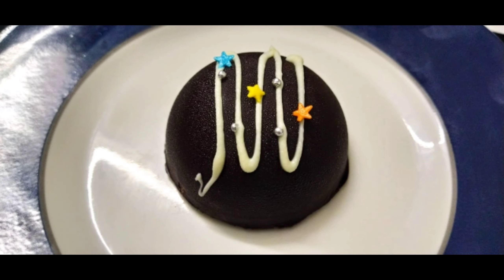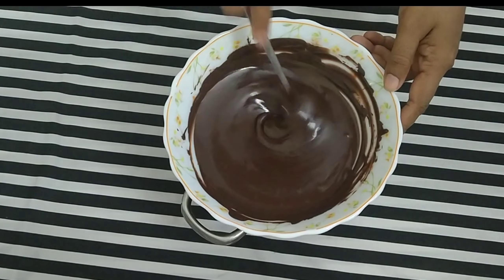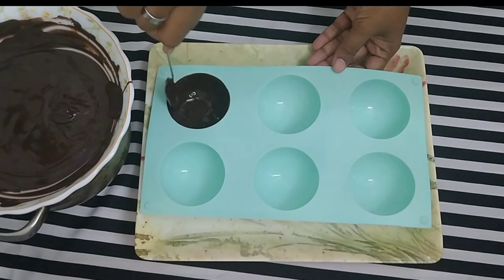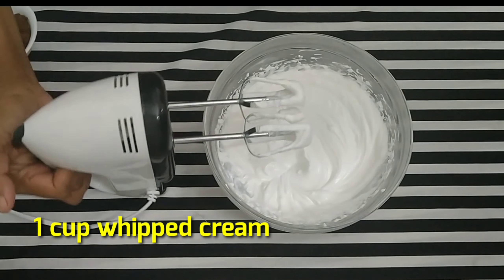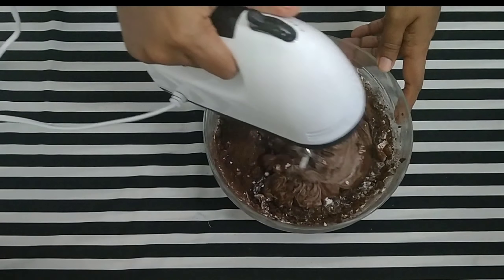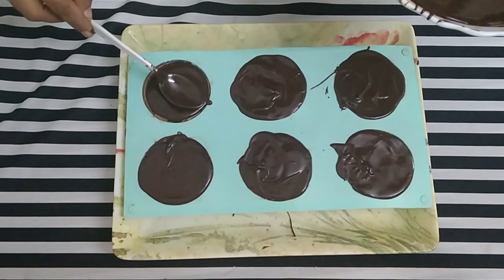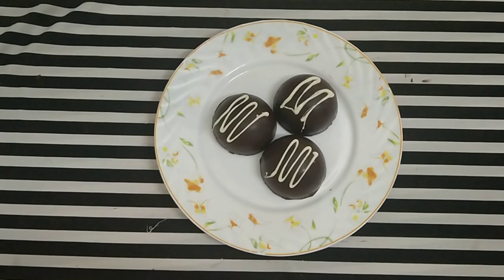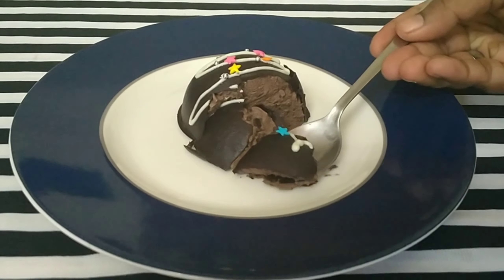2 ingredients, 15 mins & desert ready | Chocolate Mousse Dome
A sweet dish within 15 mins and with 2 ingredients.